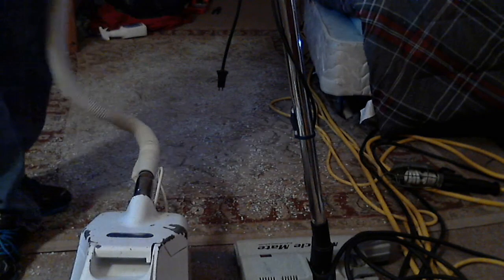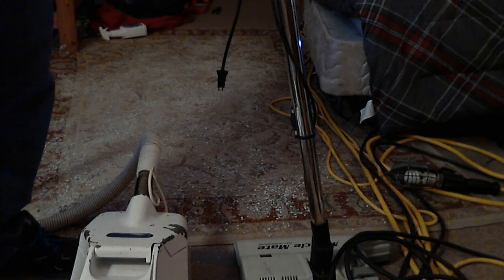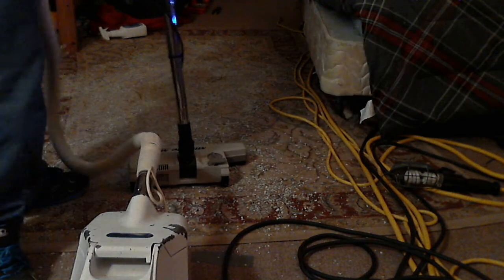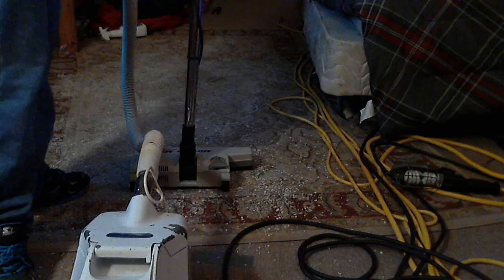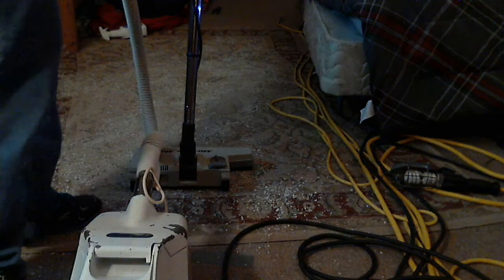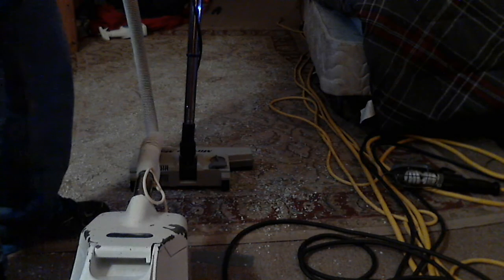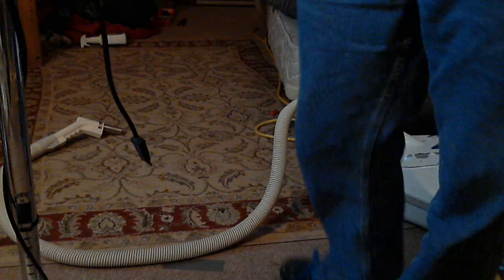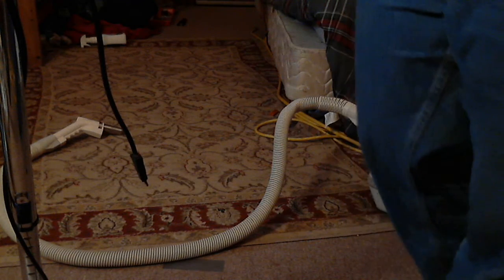Beast'O'Matic Mark III aka Super Miracle Mate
Miracle mate vacuum that I upgraded from a lamb 115923 to the Domel 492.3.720 central vac motor. Which is rated for 122 cfm and 37.3 inches of waterlift at 1.25 inches. 40 foot 12/3 cord 20  amp switch. the motor is about 14.4 amps at 120 v and the pn is Lindhaus PB-14 runs at 1.4 amps. The maiden Voyage of the set up.